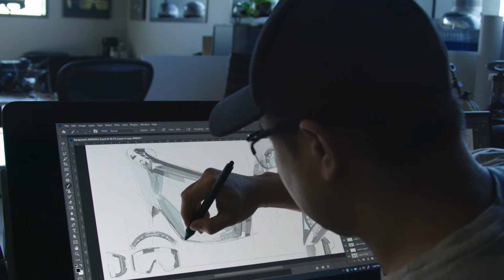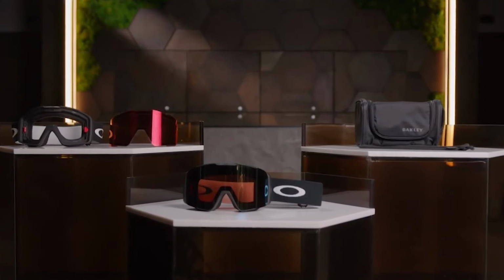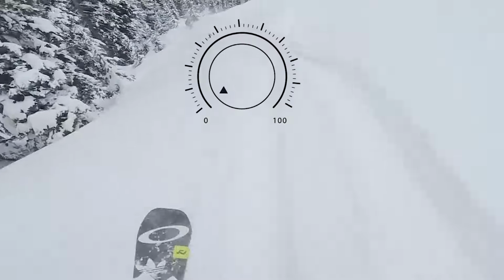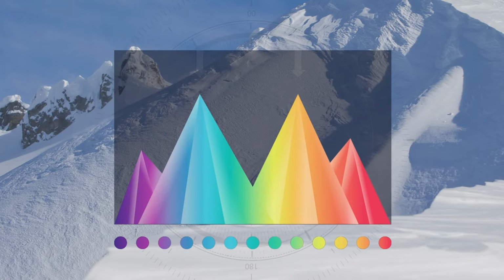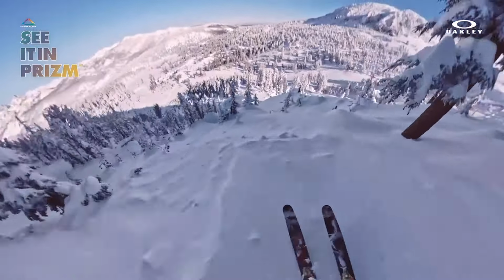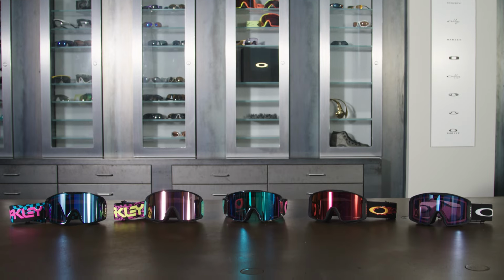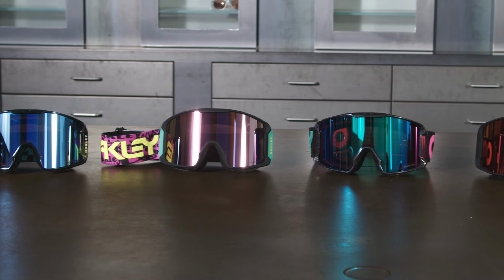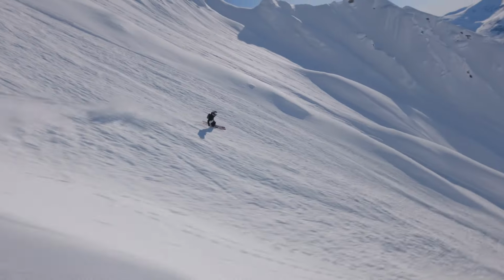What is Oakley Prizm Snow Technology? Go Behind the Scenes at Oakley HQ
Ever wonder what's INSIDE your lens? At evo, the gear nerds behind the website have the same questions as you! That's why we went down to Oakley HQ to chat with R&D extraordinaire Wayne Chumbley, and the hard working team behind the science. Follow along as we smash, chill, and grill the people you pay to keep your peepers safe on the mountain. Spoiler Alert: we think Prizm Lenses are pretty cool..